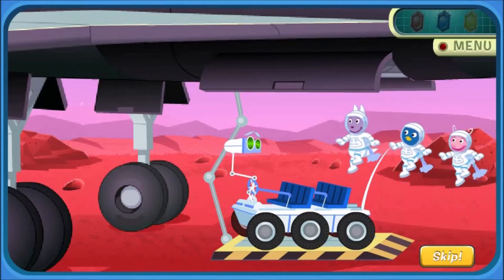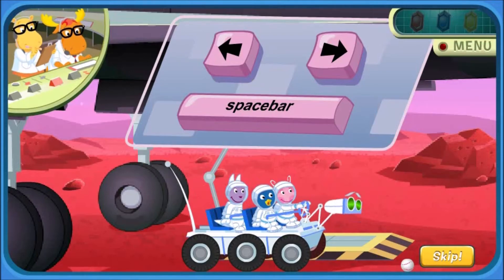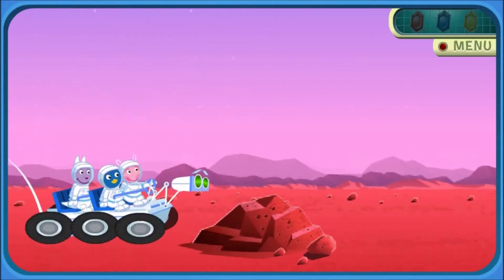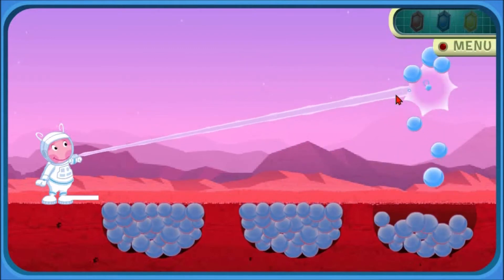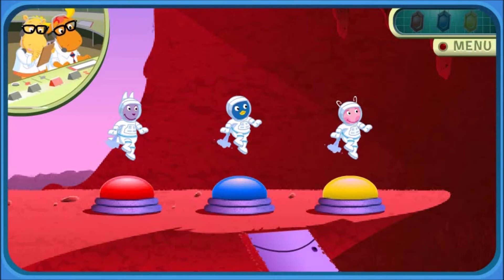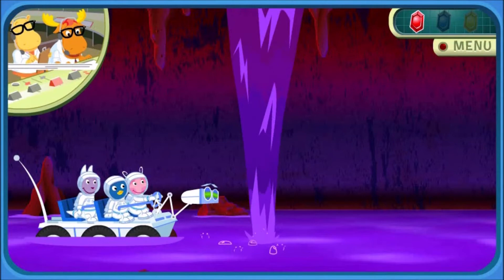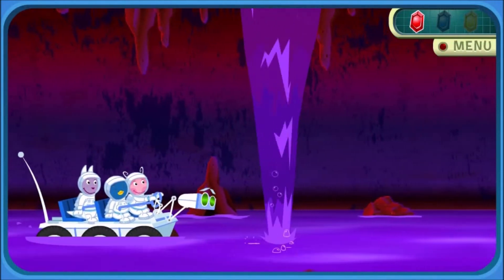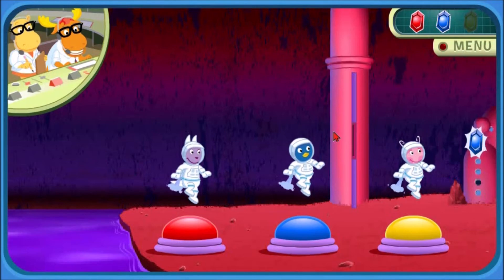The Backyardigans: Mission To Mars (Adobe Flash Games LongPlay #010)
Description:
Help The Backyardigans successfully do a mission. They need to find the Boinga Crystals, They need your help!

Controls:

Rover:
Use the LEFT button to slow Rover down, Use the RIGHT arrow to move Rover foward. Watch out for obsticals in your way!

Commander Uniqua:
Use the mouse to fill in the holes so they can continue.

Science Officer Pablo: Use the mouse to destroy the meteors that are in the way.

Litunate Austin: Use the mouse to move the Rotobot with the mouse. It's that easy!